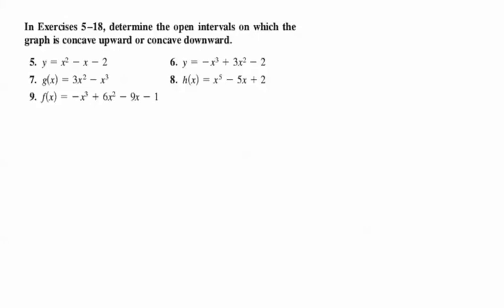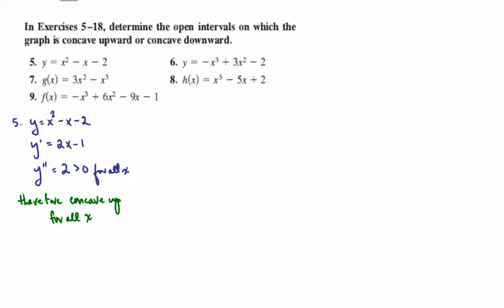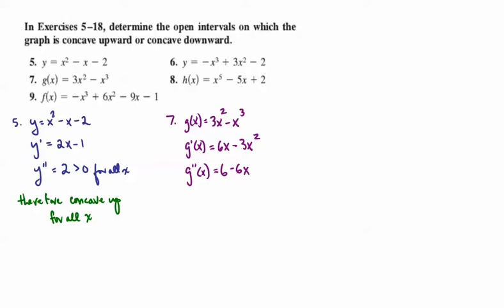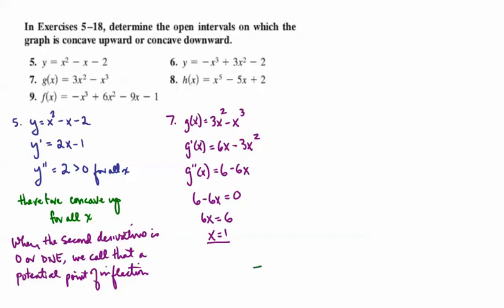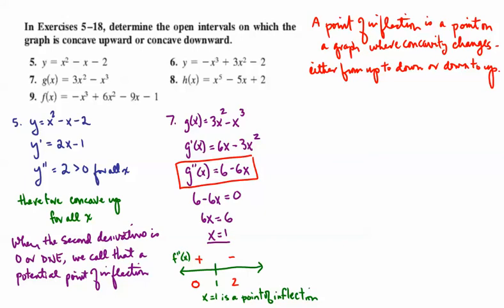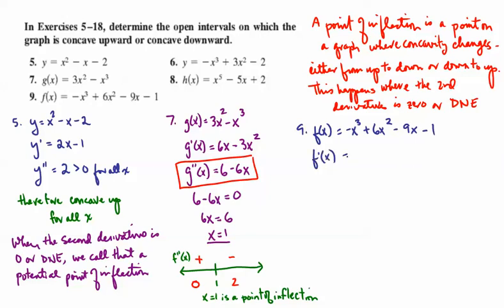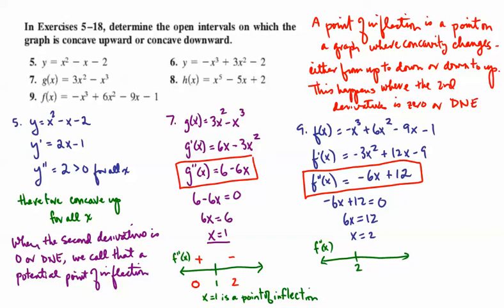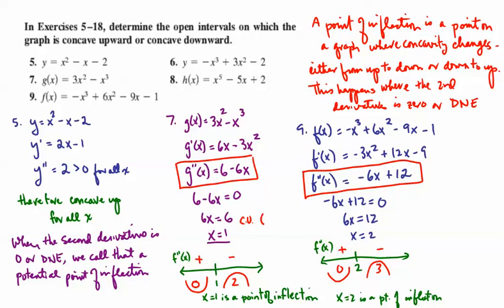Larson 9 Ch 3 Sect 4 5-9